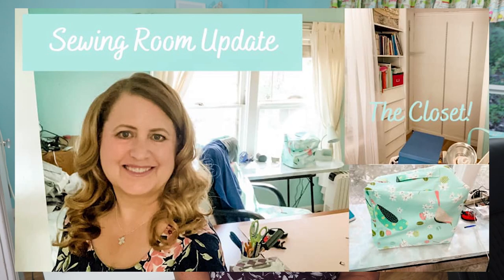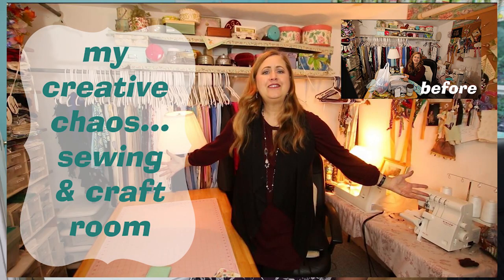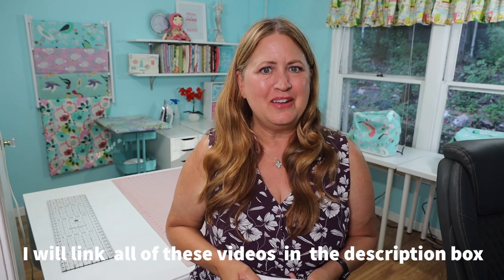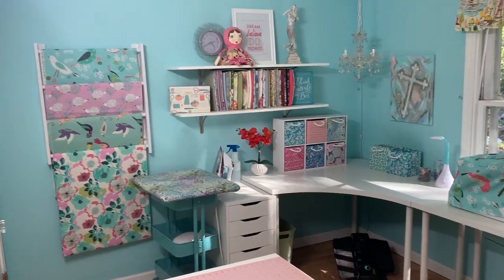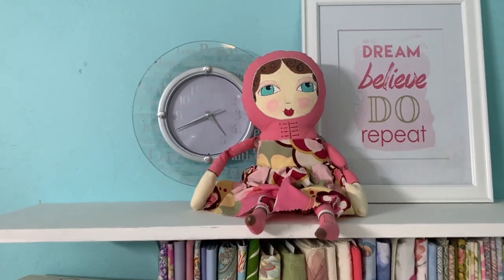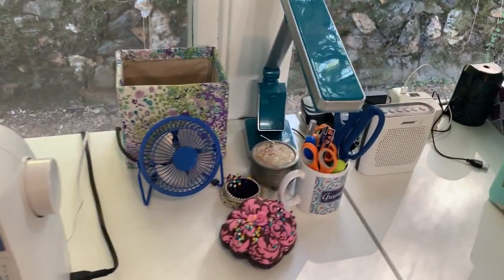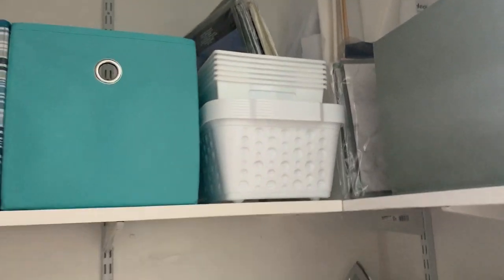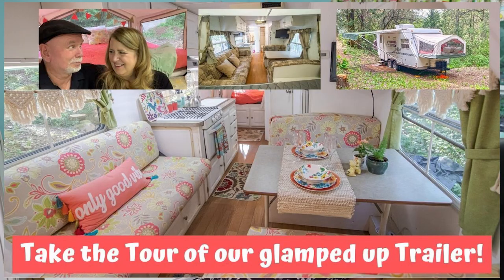Tour My Dream Sewing Room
I'm super excited to show the progress in my DREAM sewing room!  I still have projects and organizing to do...and that may never end, lol.

Stephanie

Thank you for visiting my channel. I'm Stephanie , Mother of 3, Grandmother of 4, happily married, 60 years young, living in my little cottage in the mountains.  I love to share about camping, glamping, sewing, photography, travel, fashion, makeup, crafts and all kinds of random things.

We have a photography business (hubby, our son and me) and we all love photography.

 I also have a passion to help others have a more healthy, youthful, happy life with my business:

I'm on Facebook every day!!  Come find me.